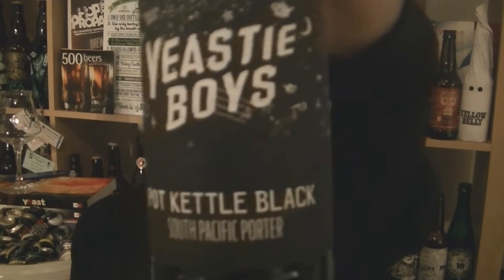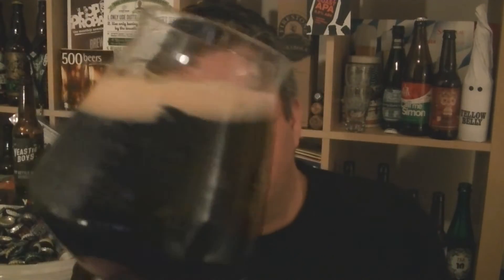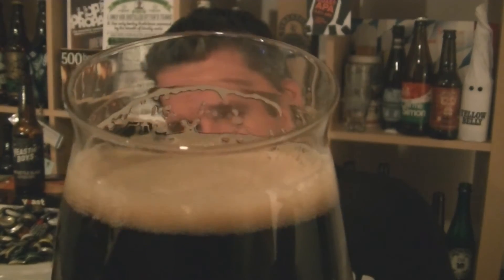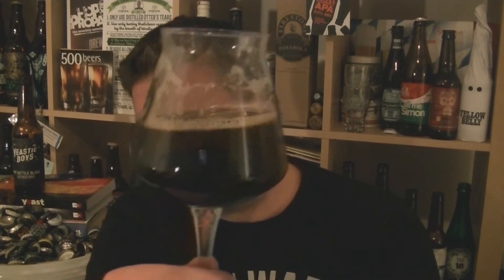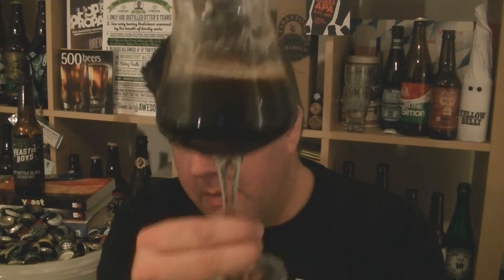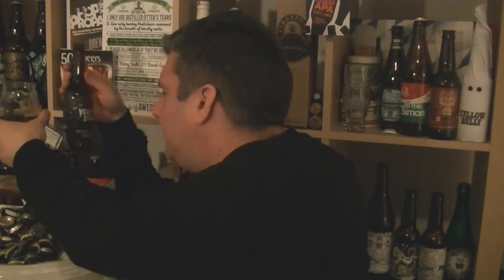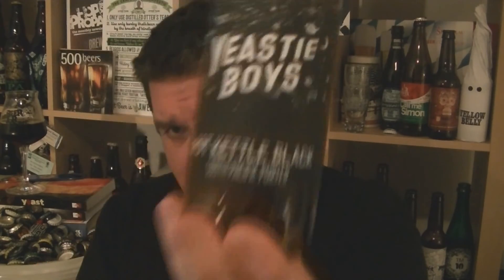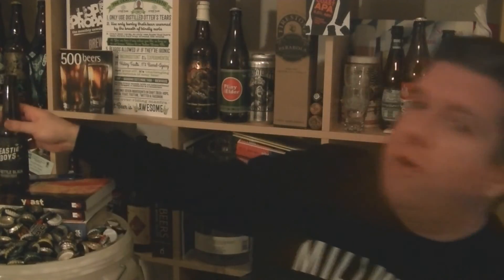Yeastie Boys - Pot Kettle Black - HopZine Beer Review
Thanks for joining me for another video beer review. This time I'll be drinking a bottle of Yeastie Boys' Pot Kettle Black, a South Pacific Porter.